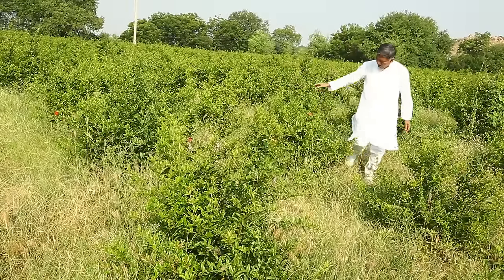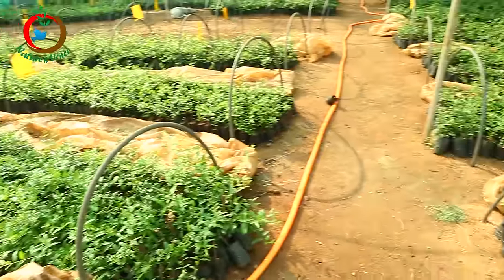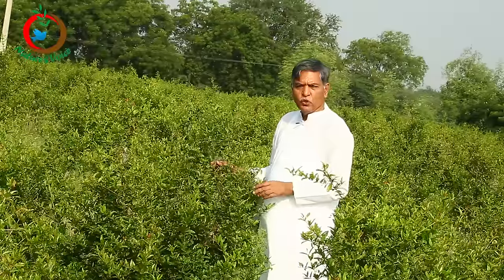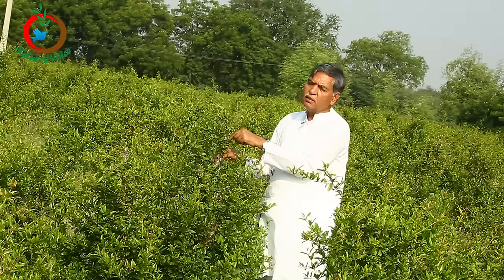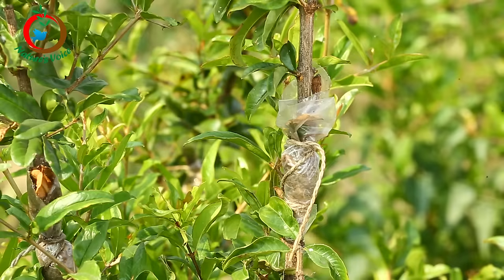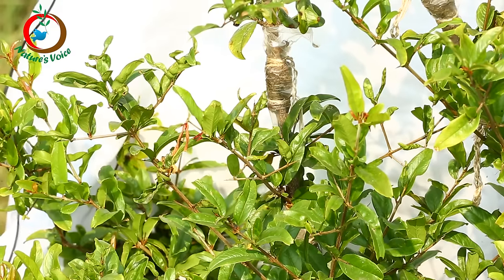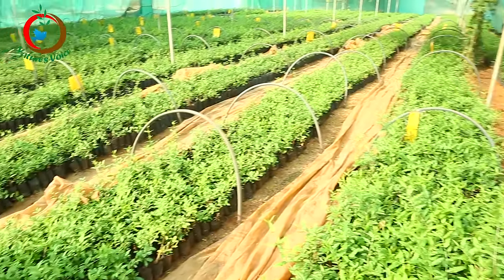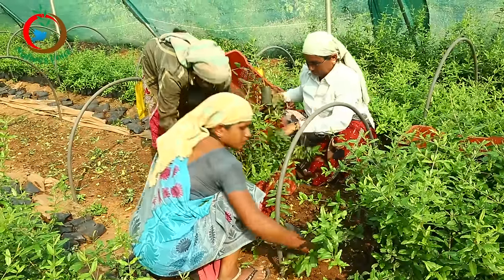Natural farming | Nursery for Pomegranate Plants(Telugu)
Narasimhappa  has a five acre nursery for pomegranate plants. His Pomegranate nursery has biggest collection of plants ,where we can find the best verities such bhagwa pomegranate plants ,super bhagwa  and Ganesh etc. Such verities can be developed through grafting system from the mother plants. The plants are well taken care in the shade net system and used organic methods form plant growth. Narasimhappa,A leading pomegranate farmer,explains the different verities  of pomegranate and how they taken care of ,in this video.